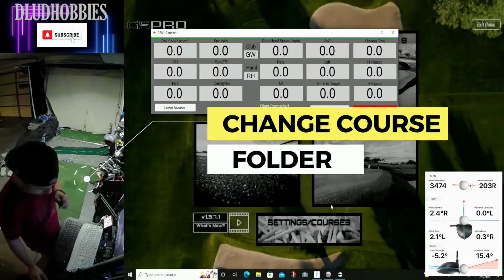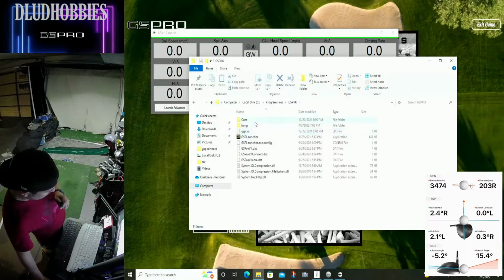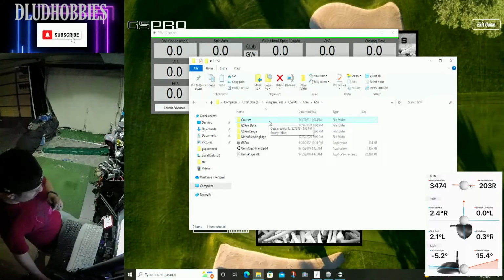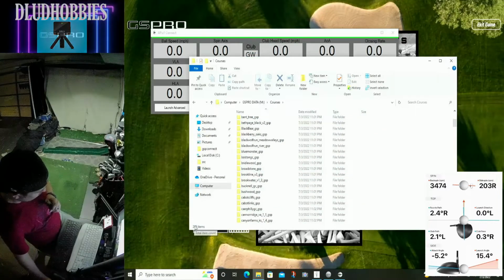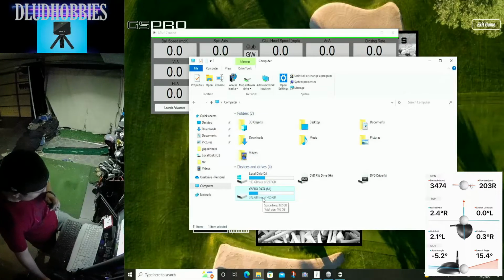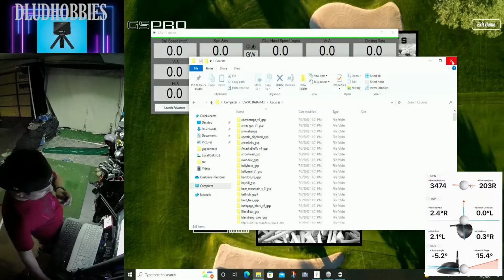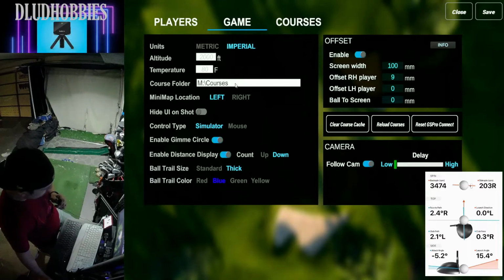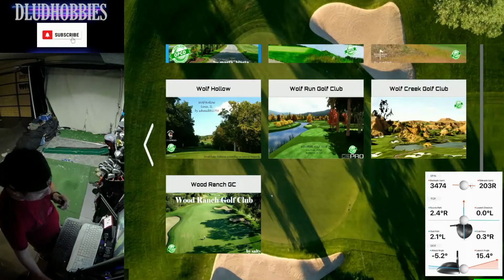How to move the Course Folder in GSPRO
LIKE WHAT YOU SEE? LEAVE A COMMENT ABOUT WHAT YOU THINK CAN BE DONE BETTER, WHAT YOU LIKED, OR JUST START A CONVERSATION.

CHECK OUT THE COMMUNITY TAB FOR UPDATES ON UPCOMING VIDEOS AND NEWS.

MY GEAR
3 WOOD: CALLAWAY ROGUE (2018) 3+ 13.5* STIFF
5 WOOD: TITLEIST 708F 17* STIFF
3 HYBRID: TITLEIST 913H 19* STIFF
4-PW: PING ANSER (2013) FORGED IRONS STIFF
54 DEGREE: BEN HOGAN FORGED BLACK WEDGE
60 DEGREE: CALLAWAY JAWS 60* 11 BOUNCE

MY CUSTOM INDESTRUCTIBLE INDOOR/OUTDOOR GOLF TEES